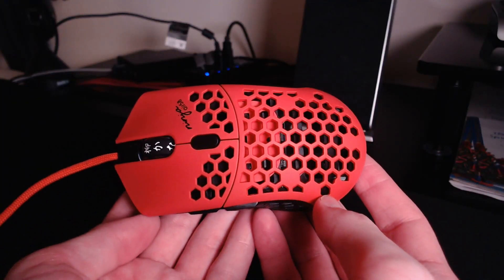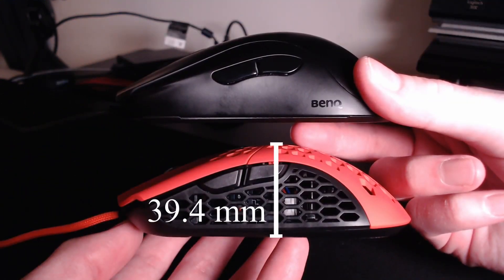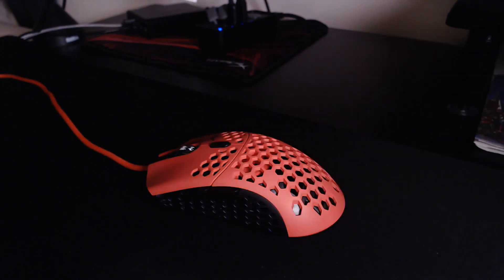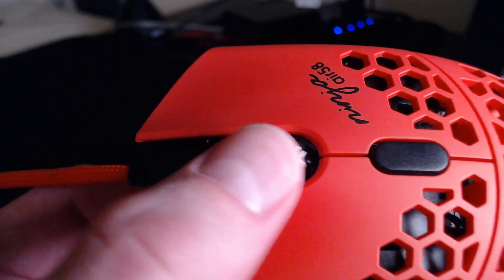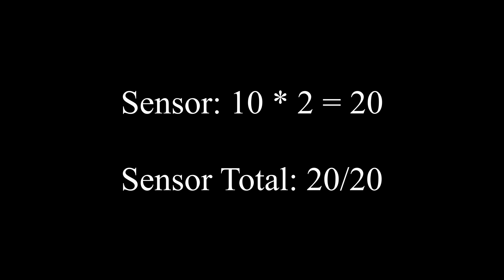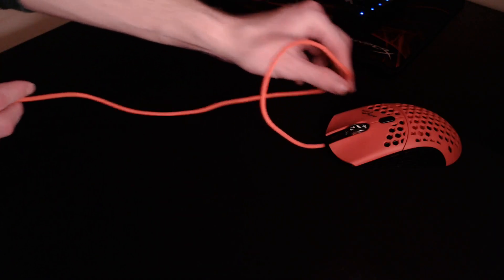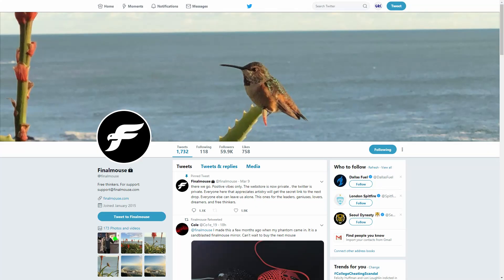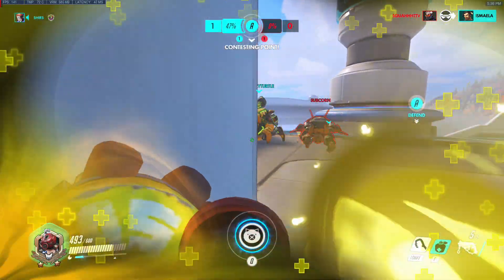An HONEST Review: The Air58 Ninja By Finalmouse